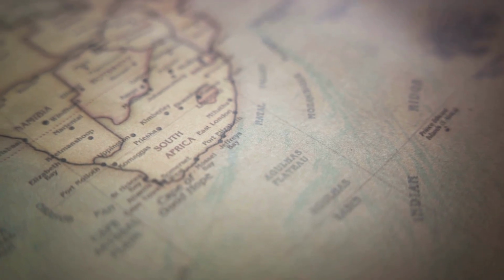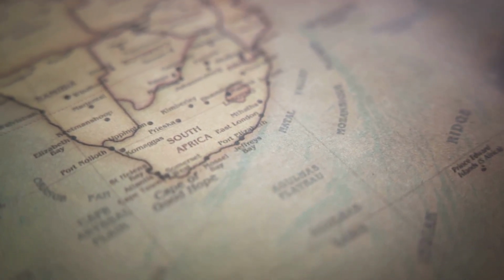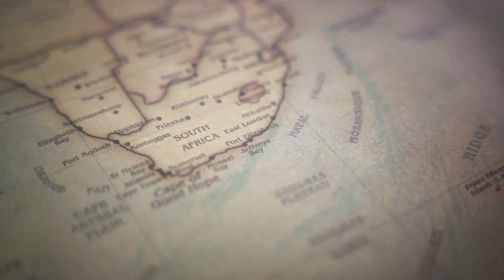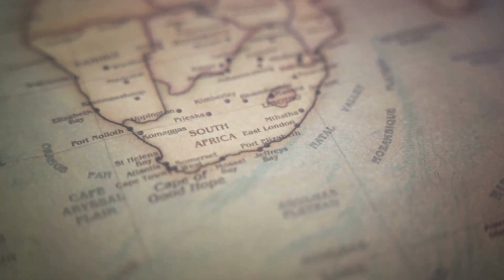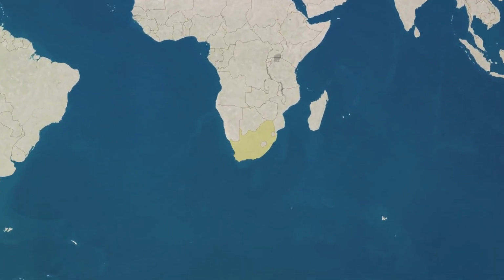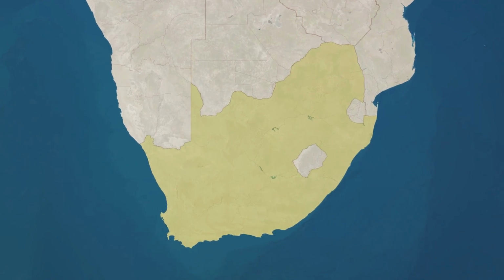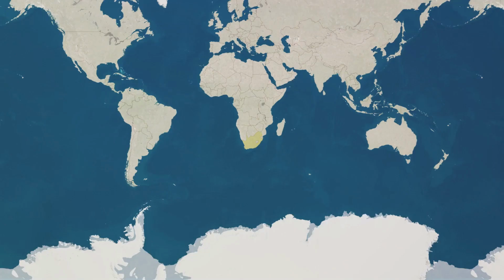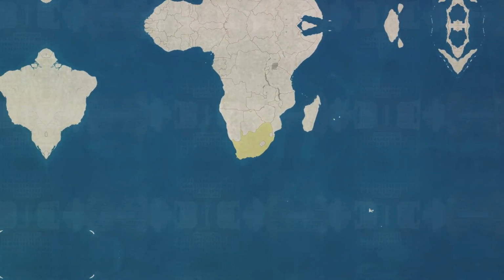South Africa: The British acquired the Cape Colony from the Dutch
South Africa: The British acquired the Cape Colony from the Dutch in the early 19th century and expanded their control over other regions, leading to the formation of modern-day South Africa.  a place to learn history europe colonial empire. a hardcore study of military history of mankind. The essential subjects of military history, study the causes of war, the social and cultural foundations.